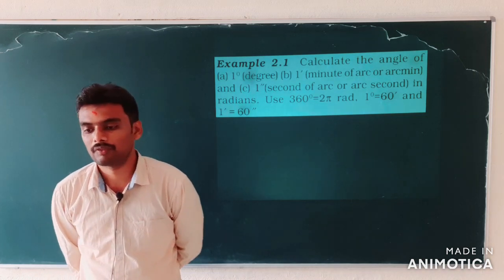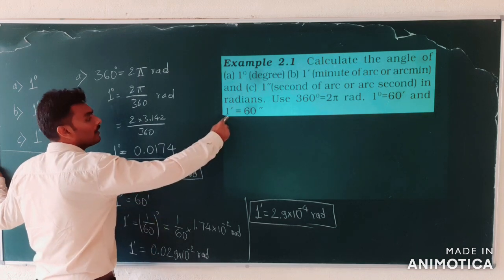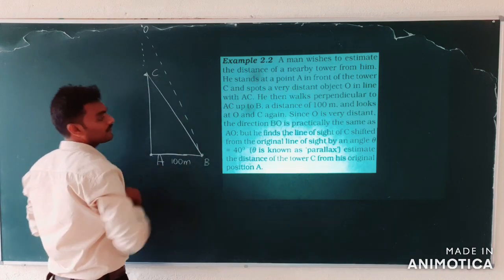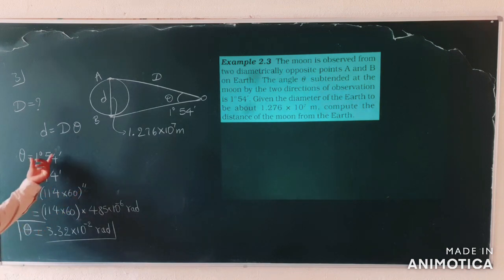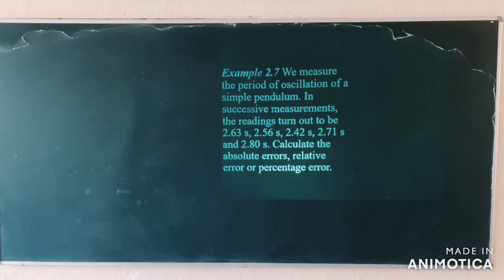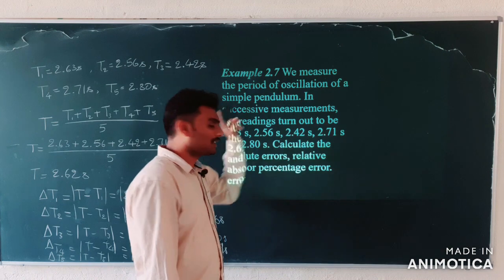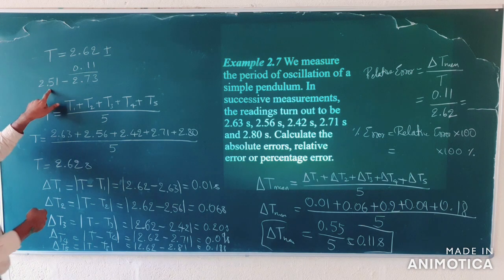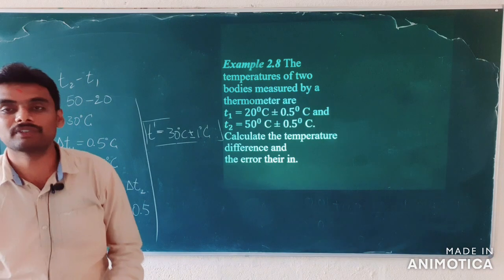P10 Problems on Units and Measurements